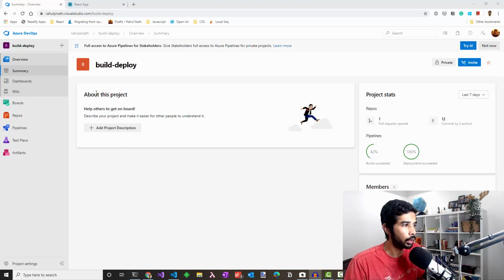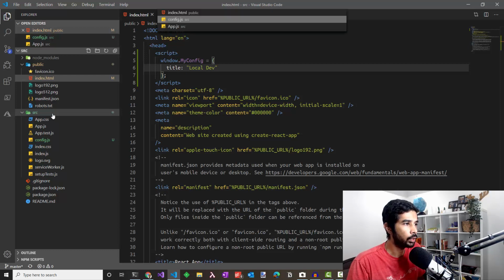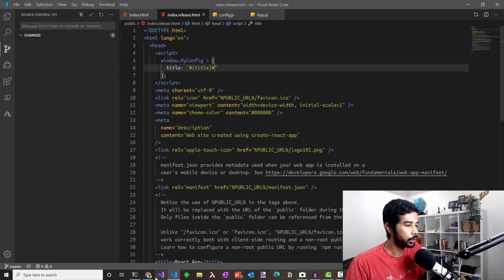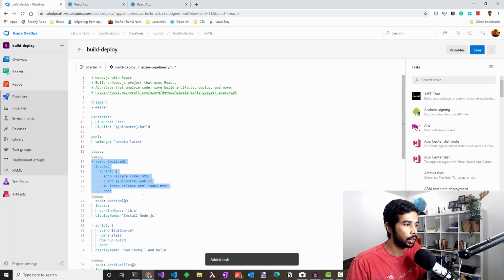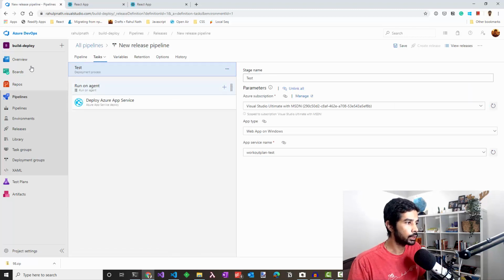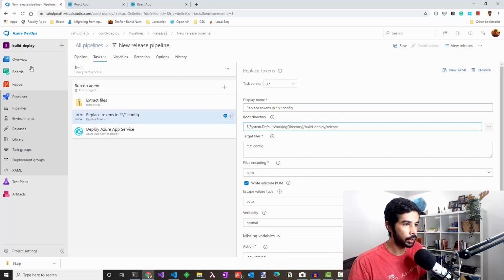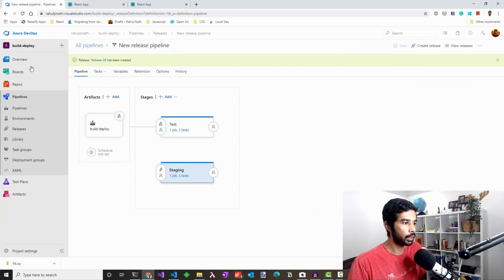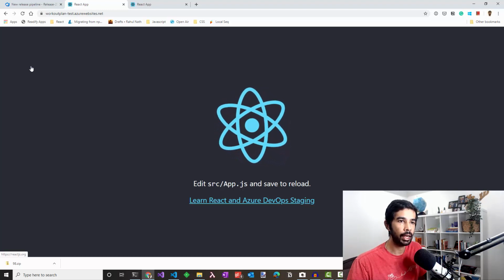Environment Specific Variables: Azure DevOps & Create React App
In this video, we will see how to use environment-specific variables for Create React App in Azure DevOps. This allows us to have configurations values like API URL's etc. specific for the environment (test, staging) that you deploy.